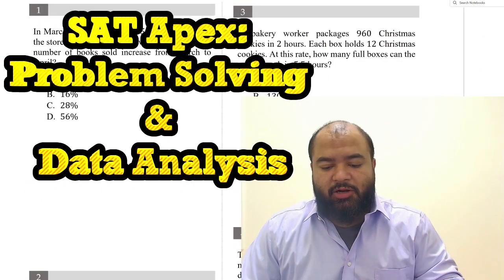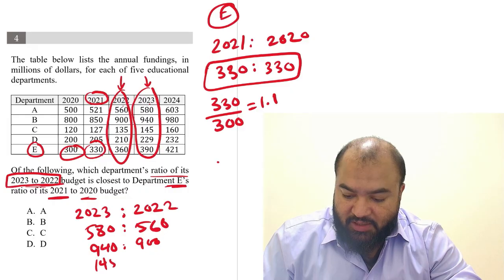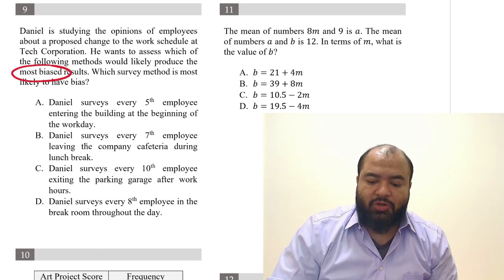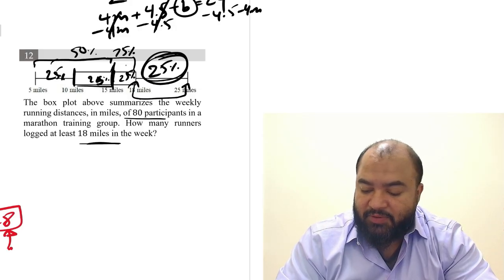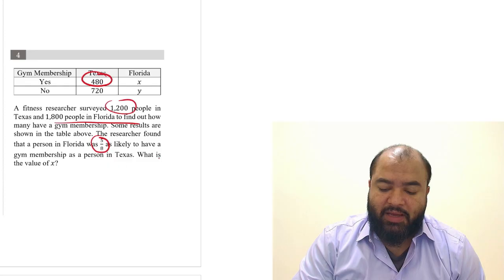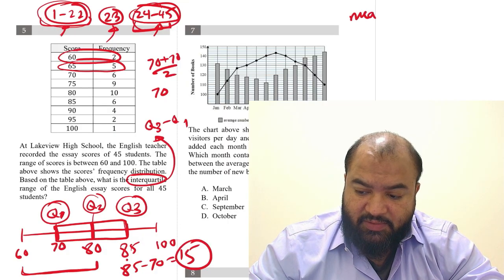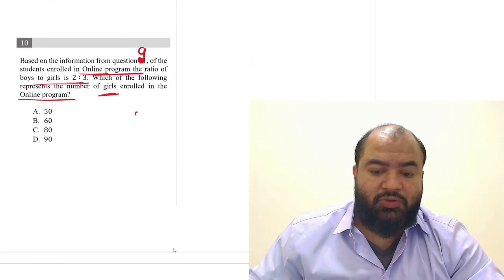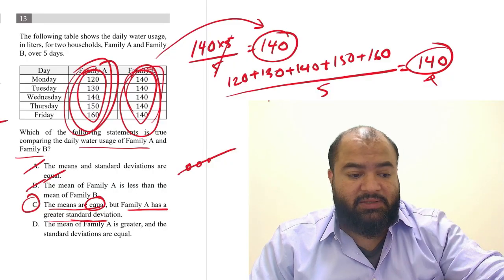SAT Problem Solving & Data Analysis: Apex Online Digital Practice Platform | SAT Math Walkthrough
In this lesson, Mr. Tariq explains SAT Problem Solving and Data Analysis question types that appear on the Digital SAT Math section. Students will see step-by-step walkthroughs of SAT-style questions while learning strategies for interpreting tables, graphs, ratios, percentages, and real-world data problems.

This walkthrough uses the SAT Apex Online Digital Practice Platform, which provides extensive SAT practice materials, digital practice tests, and timed exercises designed to help students improve their math performance.

Topics in this lesson may include ratios, percentages, unit rates, interpreting graphs and tables, statistics, and other data analysis concepts commonly tested on the Digital SAT.

The SAT Apex platform includes many SAT Math and Reading & Writing practice tests, additional worksheets, and digital resources to support consistent SAT preparation.

More SAT preparation materials are available through Tariq’s Class.